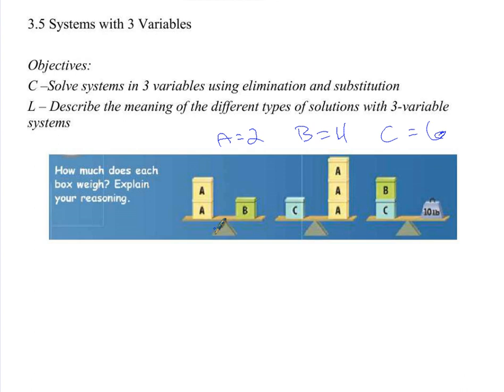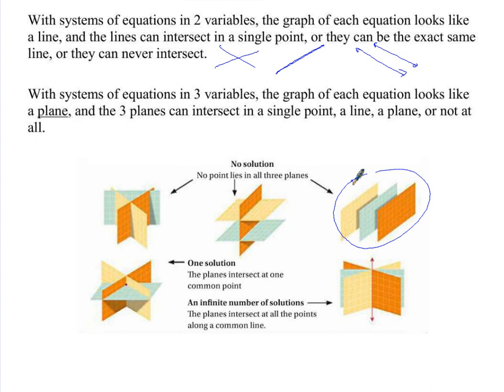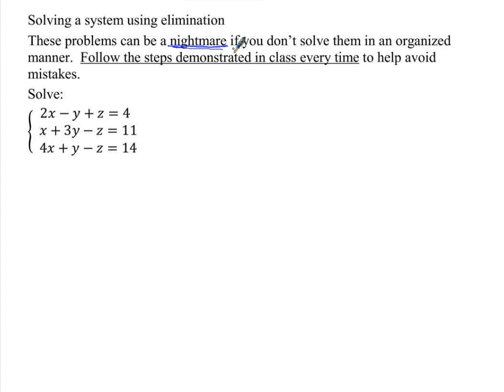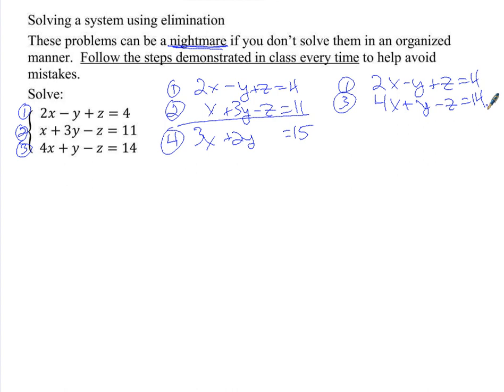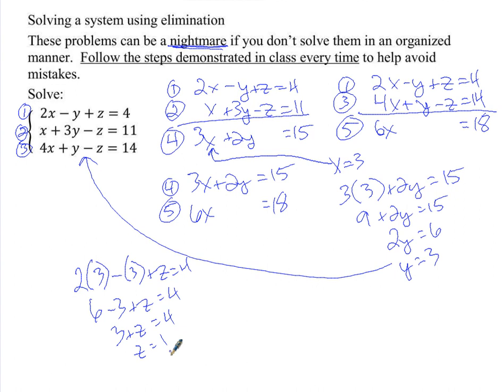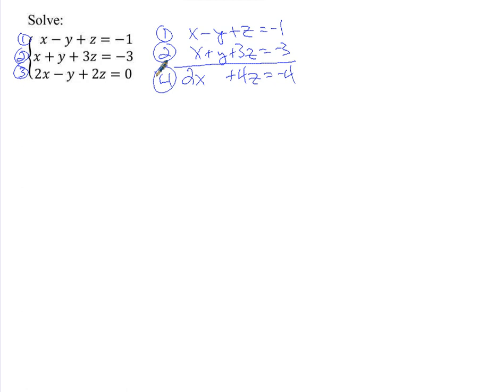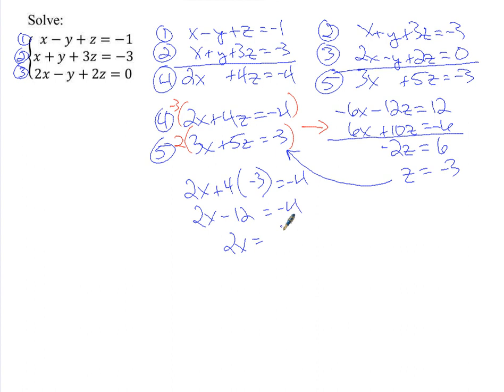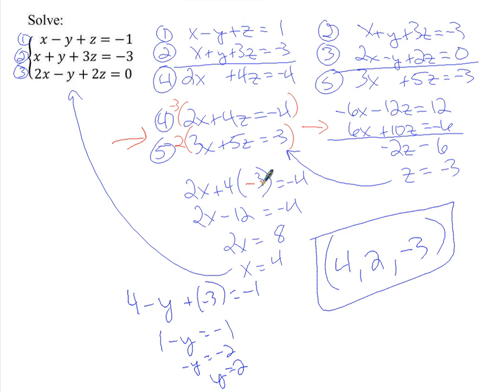A2 3 5 Systems with 3 Variables